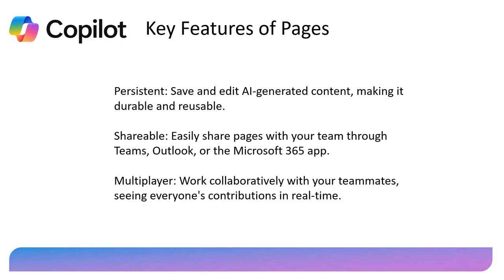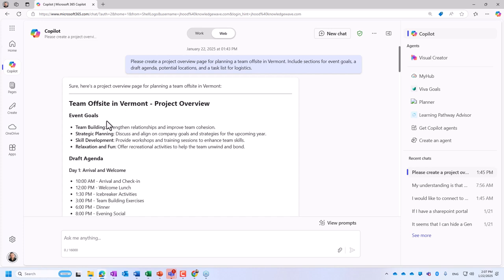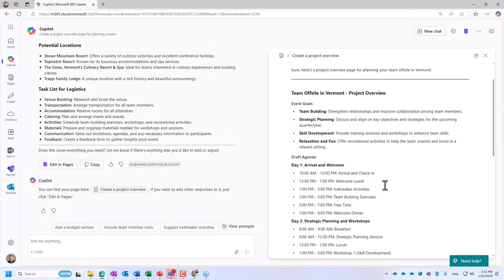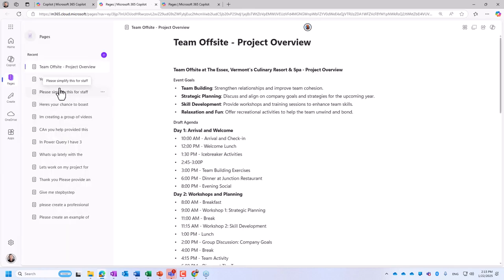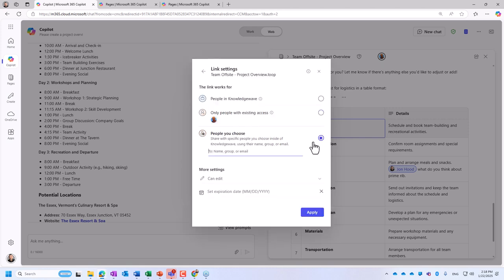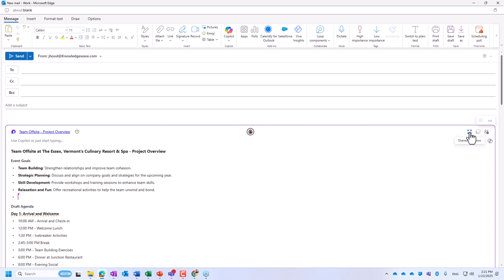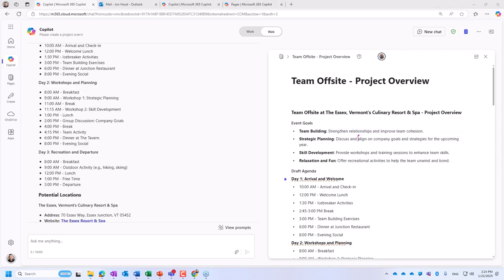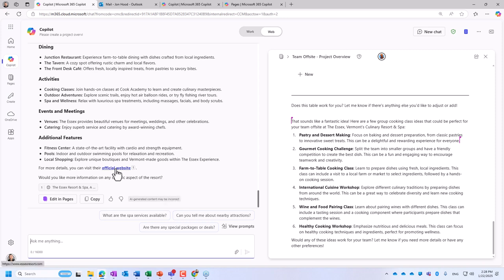M365 Copilot Pages – Virtual IT Webinar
In this recorded session, the VirtualIT team demonstrates how Microsoft 365 Copilot can transform the way you create, edit, and collaborate on Microsoft Pages. Discover how AI can help you work faster, stay organized, and produce high-quality content with ease.

Whether you’re working on proposals, reports, or team documentation, this session will give you the tools and tips to elevate your workflow with AI-powered assistance.